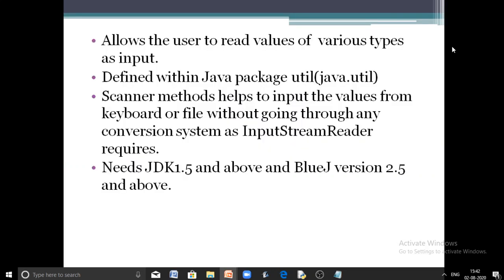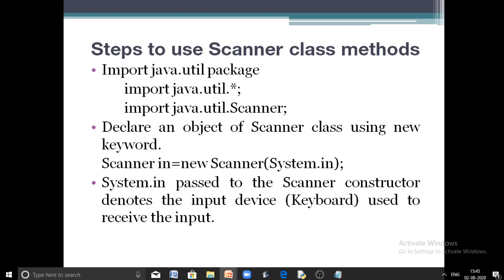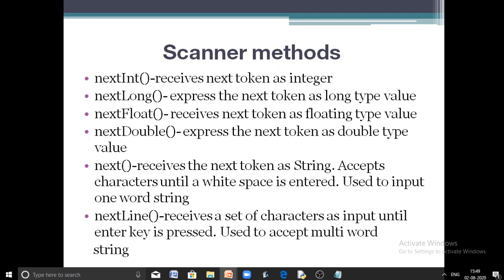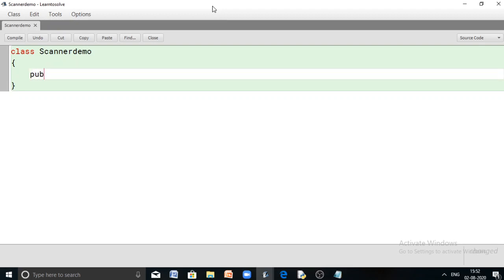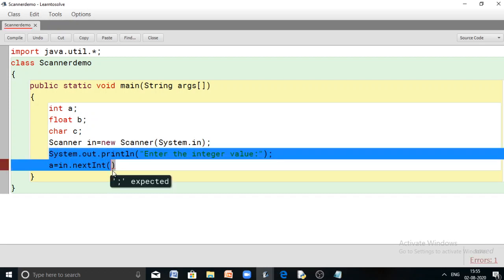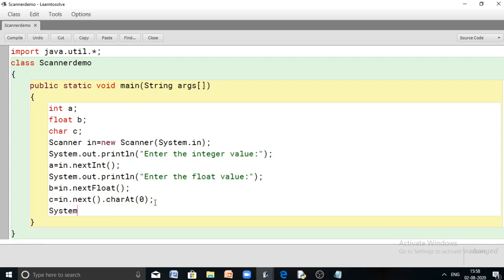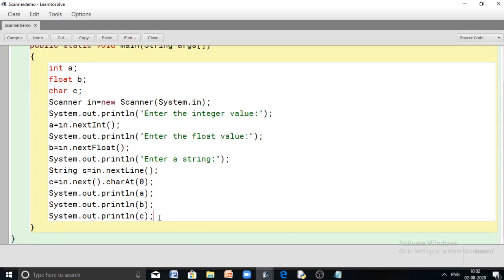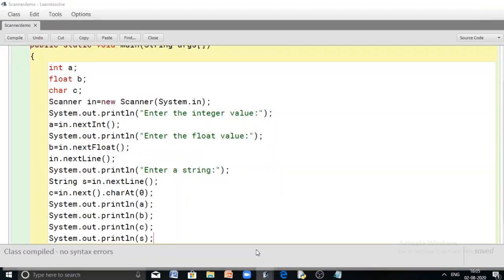Java Scanner class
This video explains the advantages of Scanner class methods over InputStreamReader class methods to obtain inputs from the user. Various member methods of Scanner class to obtain various types of inputs from the user. The procedure to obtain a character from the user as input is explained. The solution to the issue arise when the nextLine() method is used immediately after any other Scanner methods is discussed.